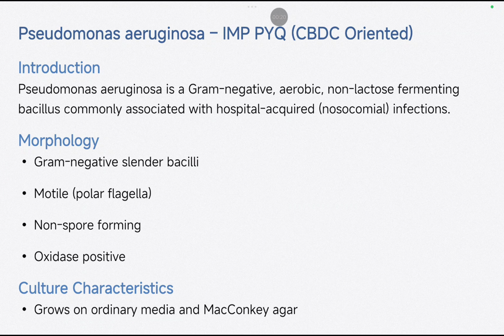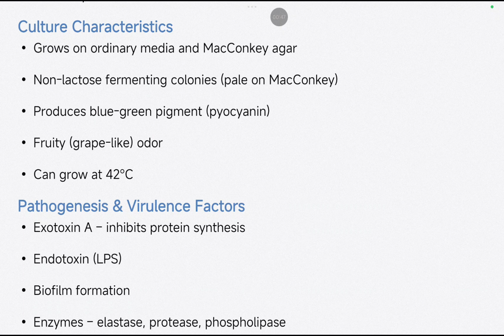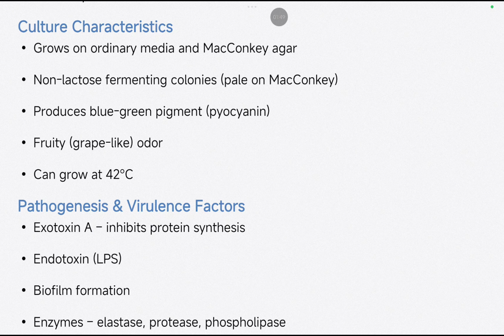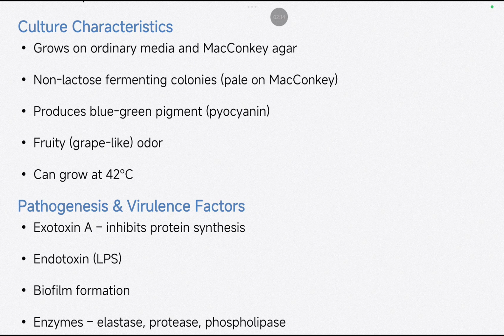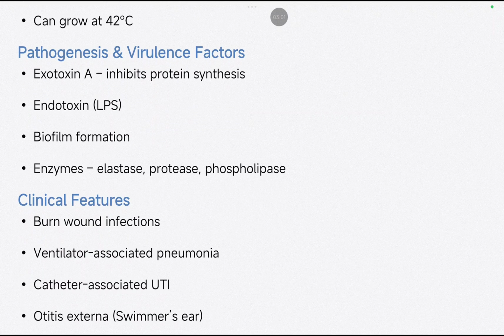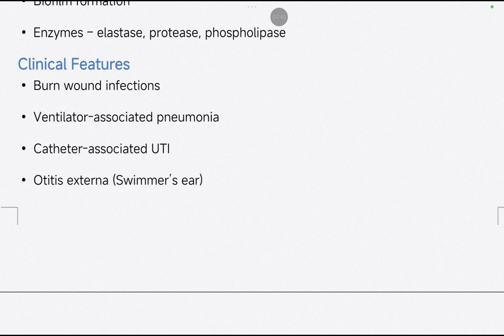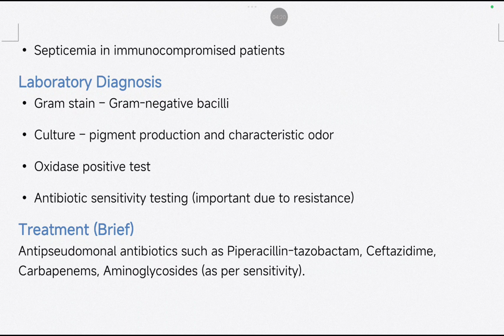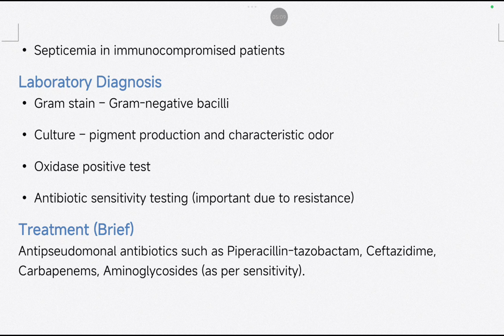Pseudomonas aeruginosa Made Easy | Morphology, Pigments, Lab Diagnosis IMP PYQ for MBBS BHMS FMG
Pseudomonas aeruginosa is a MUST KNOW organism for CBDC and FMG exams.

In this lecture we cover:

• Morphology
• Culture characteristics
• Pyocyanin pigment
• Oxidase positivity
• Growth at 42°C
• Burn wound infections
• ICU & catheter infections
• Lab diagnosis (exam oriented)

Perfect for:
FMG students
CBDC university exams
Last-minute revision
Viva preparation